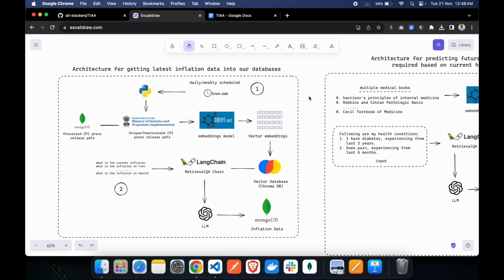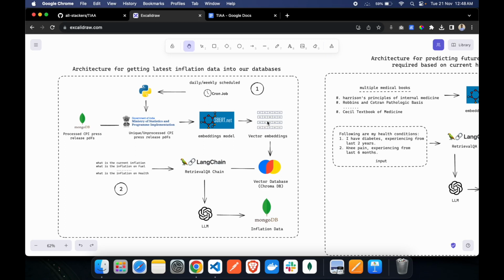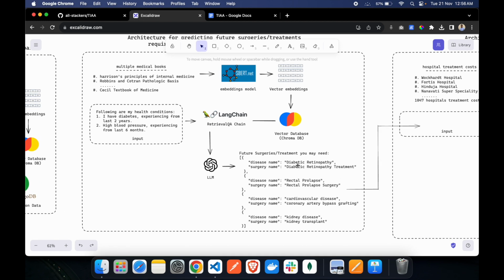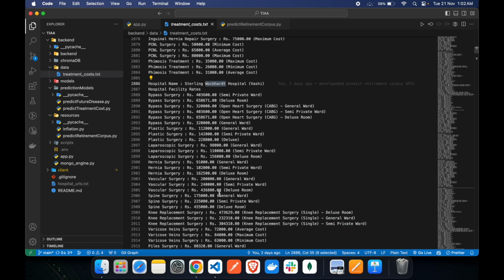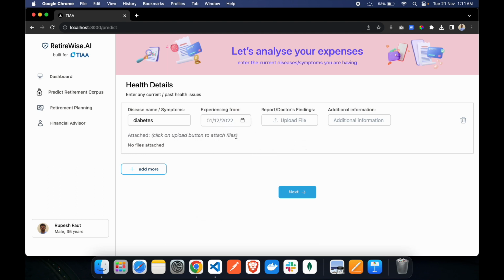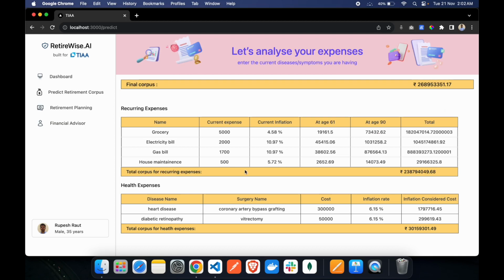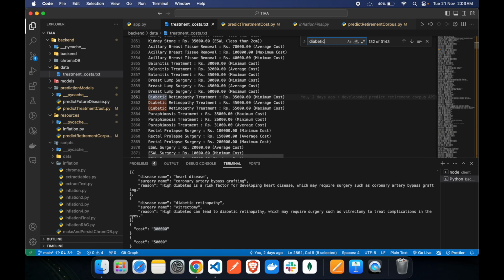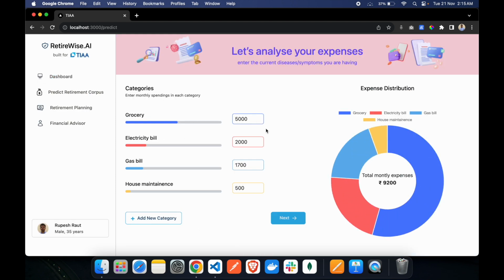TIAA Demo video - All Stackers